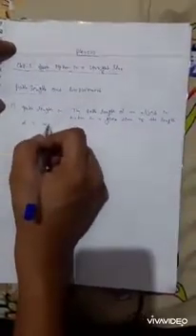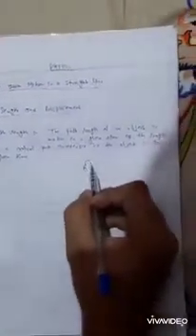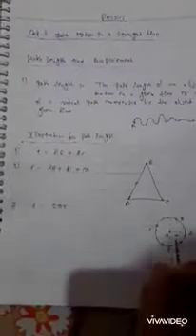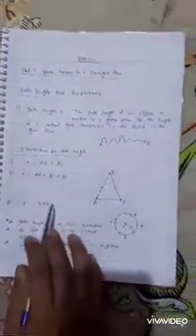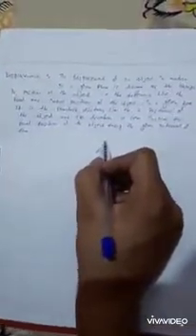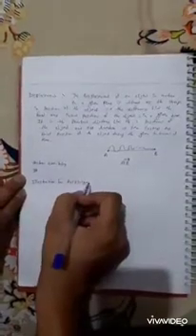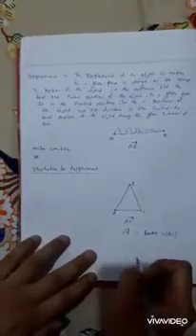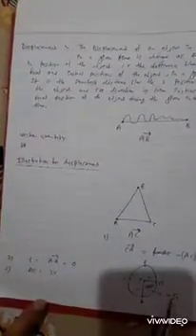XI Class physics ch03 part-5